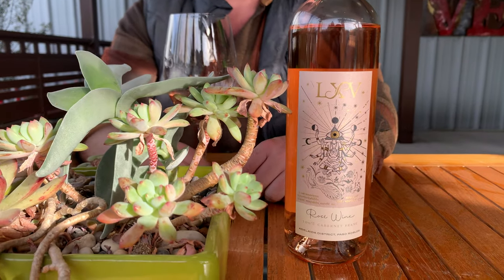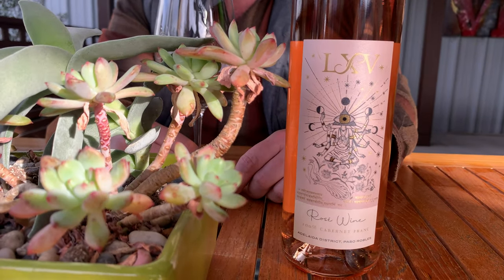LXV Wine New Release: 2021 Cabernet Franc Luxury Rose Wine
Want to learn more about our newest LXV Luxury Rose? Listen to our winemaker, Jeff Strekas, as he goes in depth on the tasting notes of our 2021 Rose Wine.